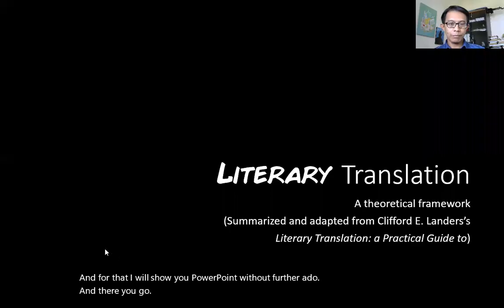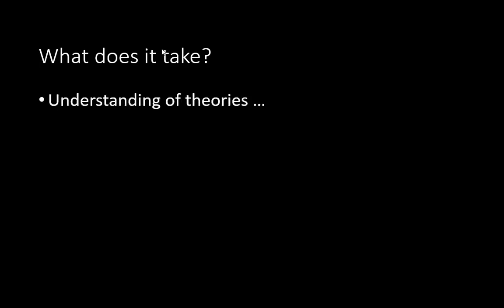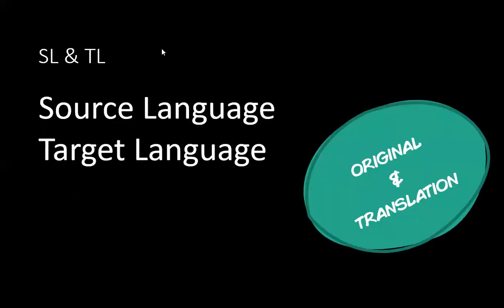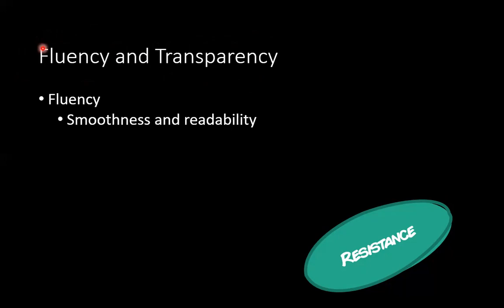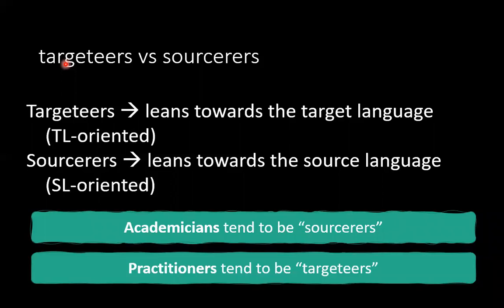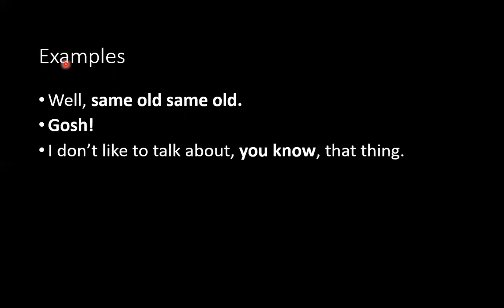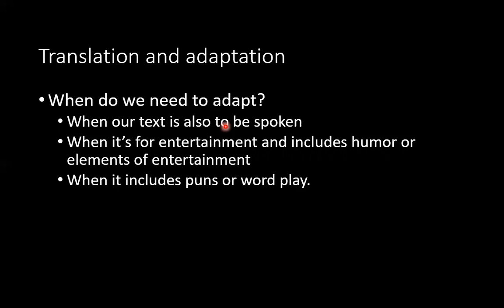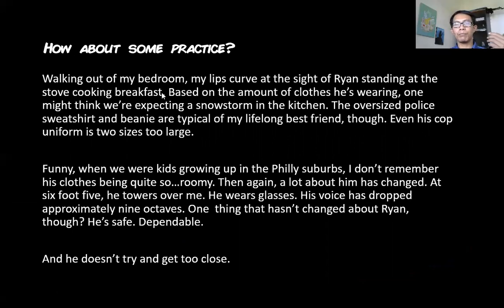The Basic Concepts in Literary Translation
This video presents seven basic concepts to start the practice of literary translation.